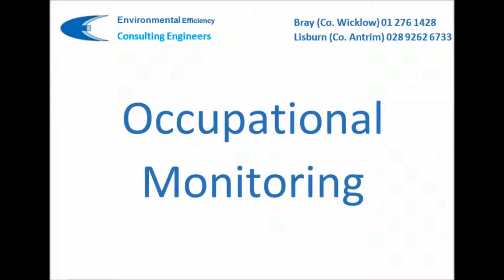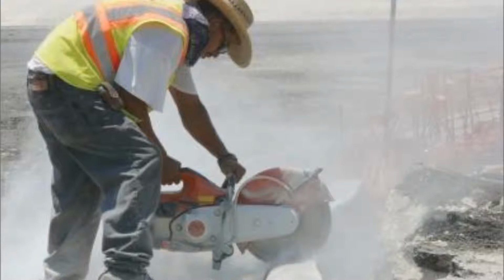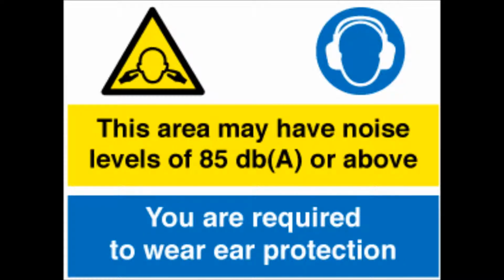occupation monitoring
Overview of need for occupational monitoring and how Environmental Efficiency can assist